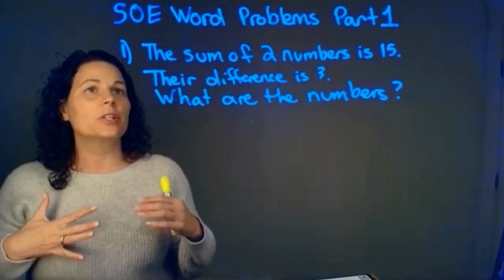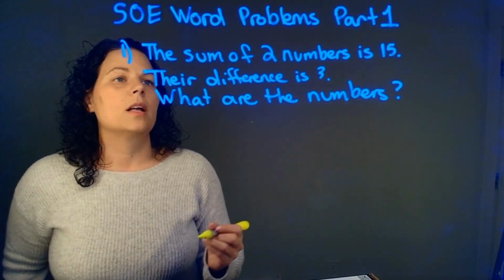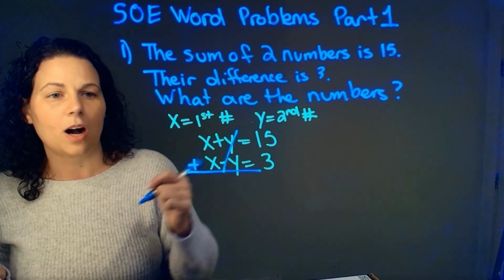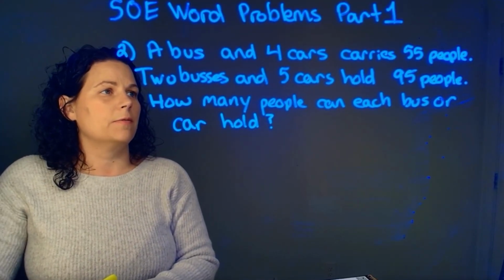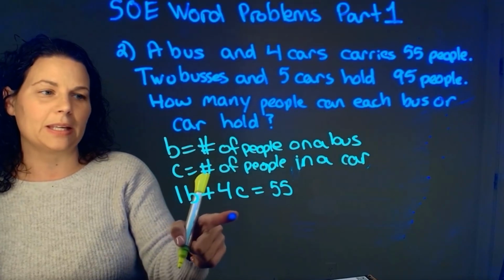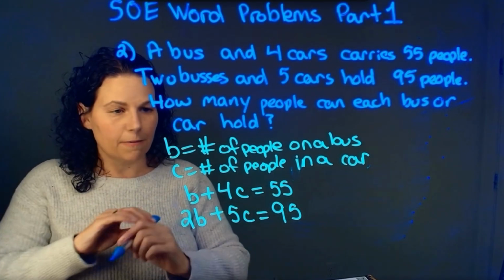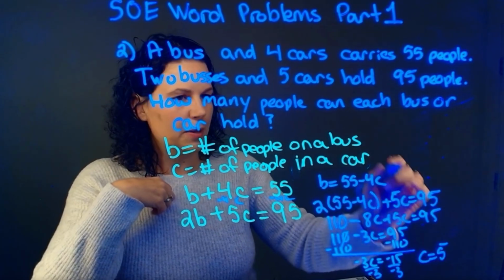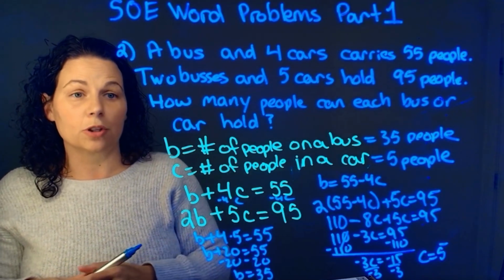System of Equations - Word Problems (PART 1)